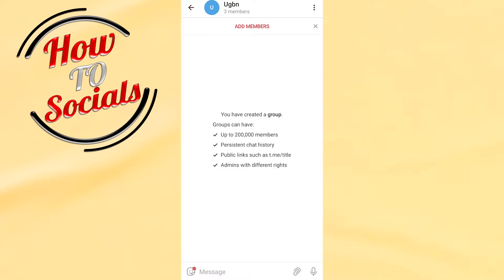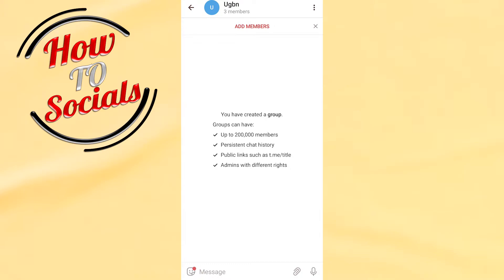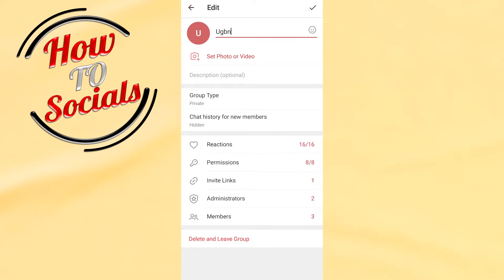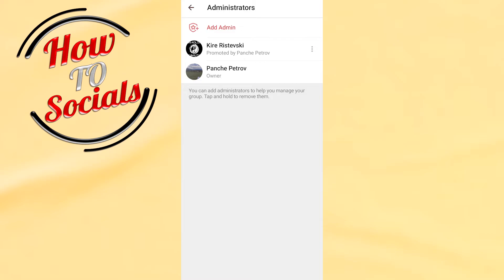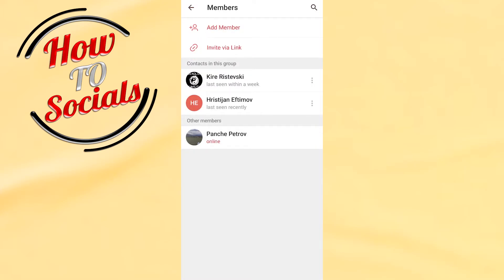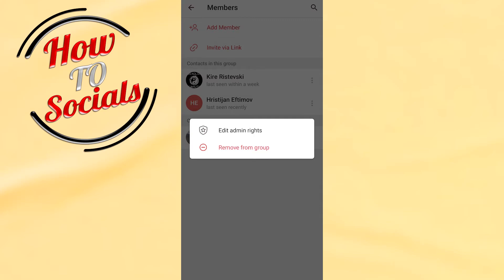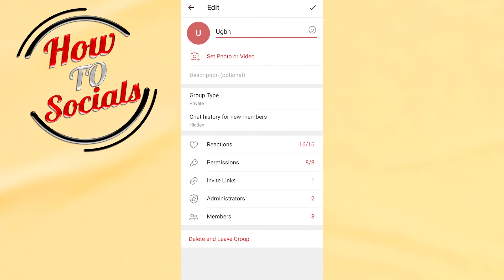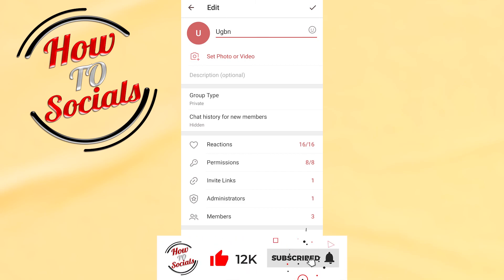How to Remove Admin in Telegram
This video will show you how to remove admin in telegram.